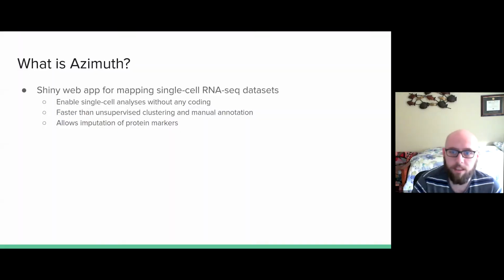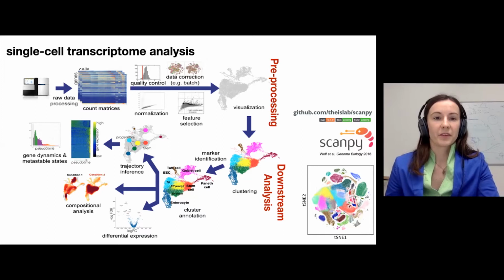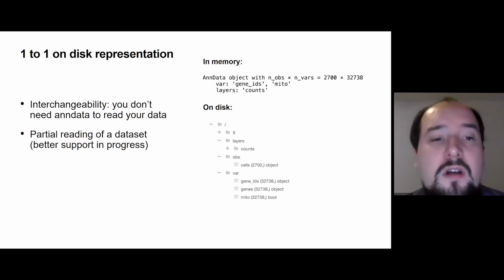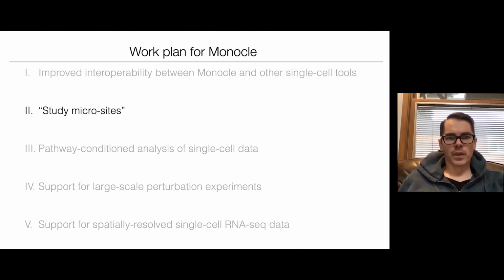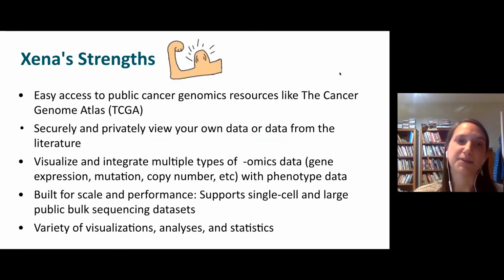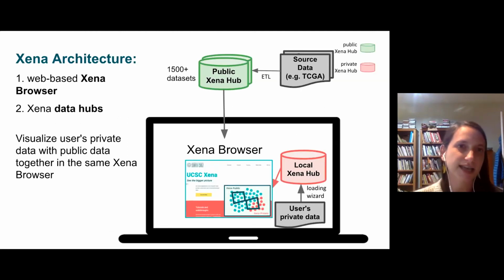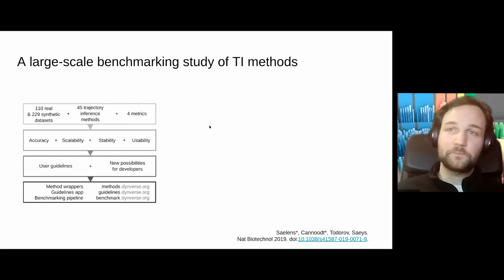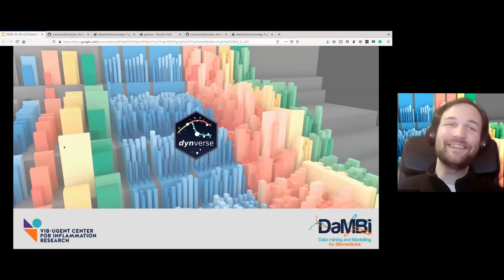Day 3 demos: Single-cell biology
Project presentations and demonstrations of EOSS grantees

Single-cell biology:
0:00 - Seurat / Azimuth
15:29 - Scanpy
36:06 - Monocle
59:05 - UCSC Xena
1:19:36 - dynverse